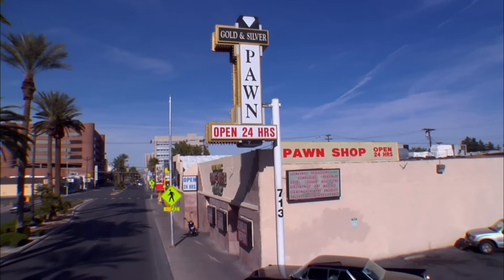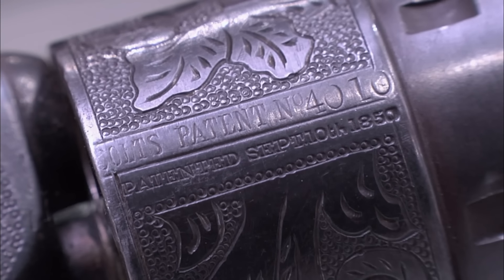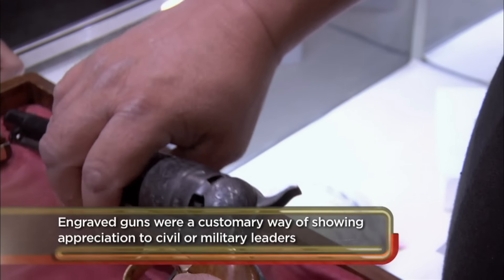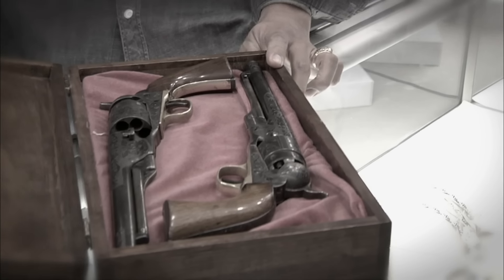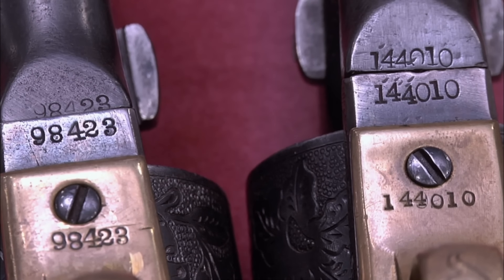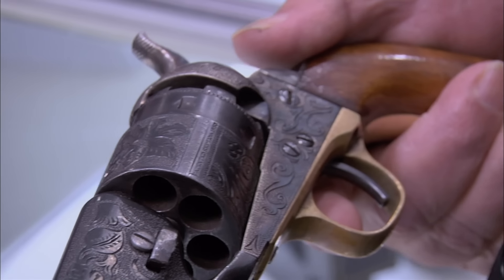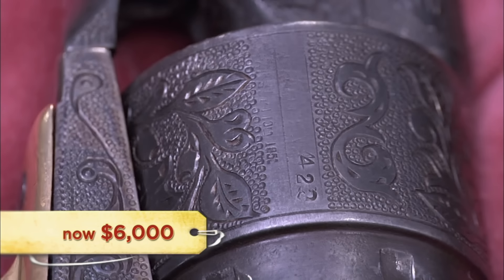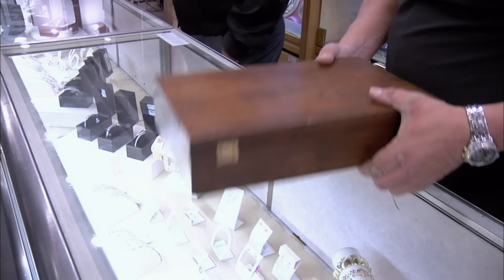Pawn Stars: $100,000 RARE COLT REVOLVERS (Season 7) | History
Rick appraises a pair of engraved 1860s Colt Revolvers that are worth over 100,000 dollars, in this clip from Season 7, "Shekel and Hyde".